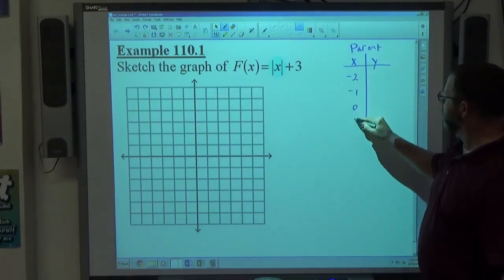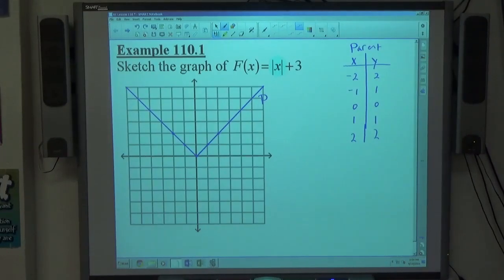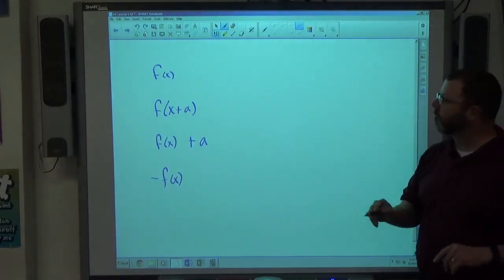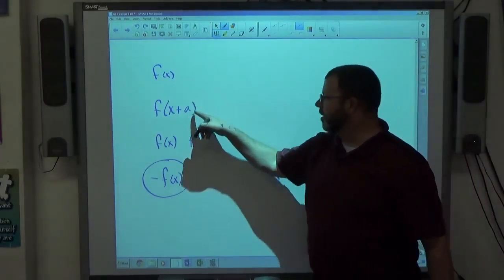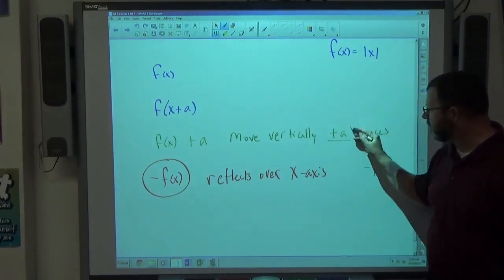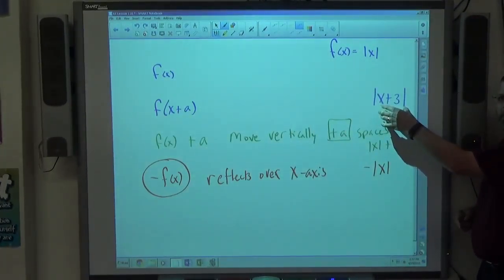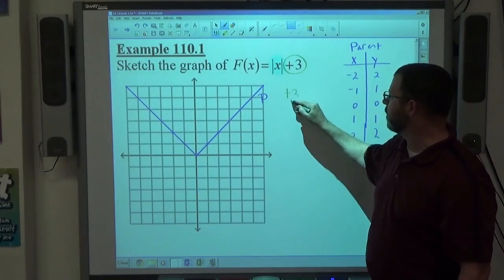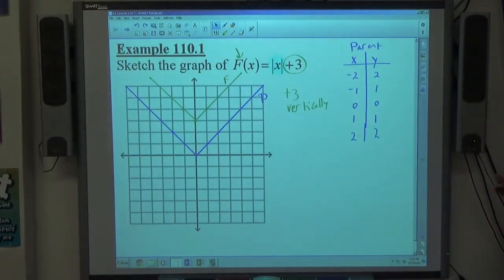Algebra I Example 110.1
Graph a nonlinear function (|x|, x^2, x^3, sqrt(x)) that is reflected, translated horizontally, and/or translated vertically.